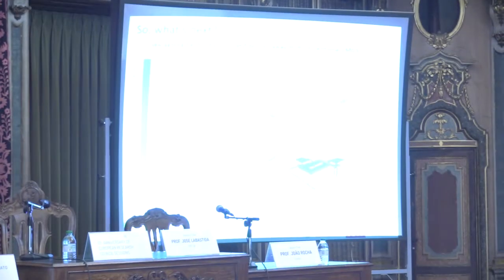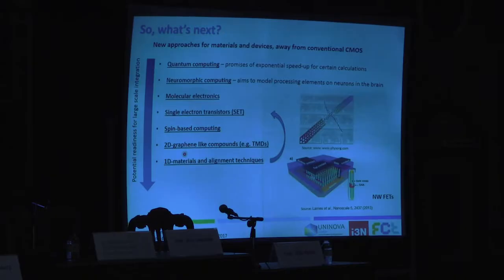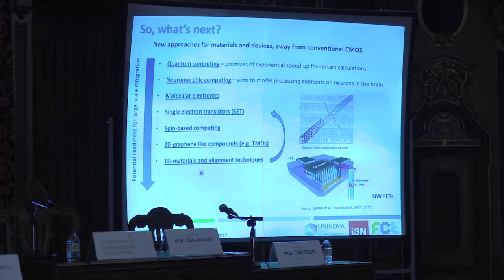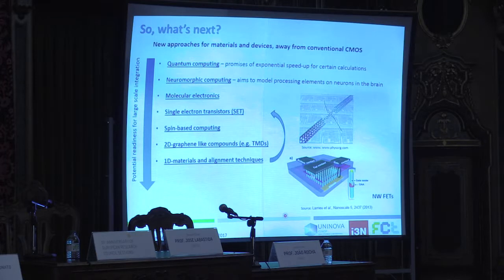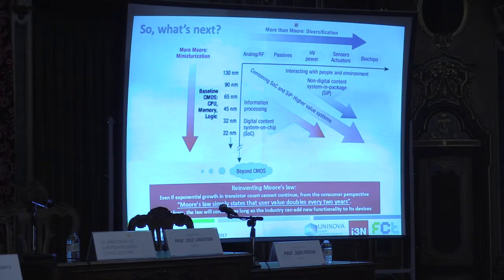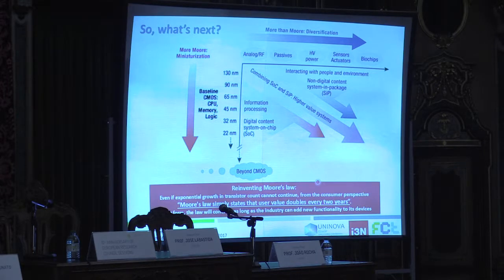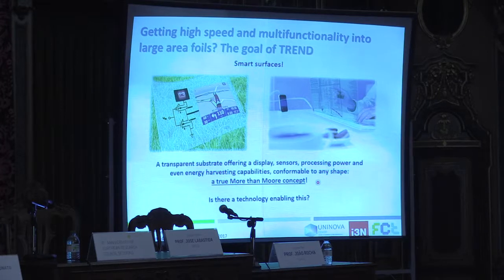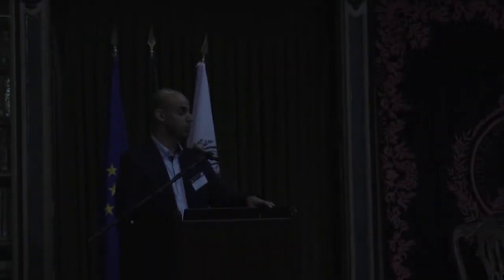EurASc 2017 - Pedro Barquinha "Transparent and flexible electronics with embedded energy (...)"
Pedro Barquinha "Transparent and flexible electronics with embedded energy harvesting based on oxide nanowire devices (TREND)"

EurASc 2017
The Future in Science in the 21st Century : Science
and Technology for the better future of Humankind

Lisbon Academy of Sciences

Video and Post-production
Lab.eLearning FCT